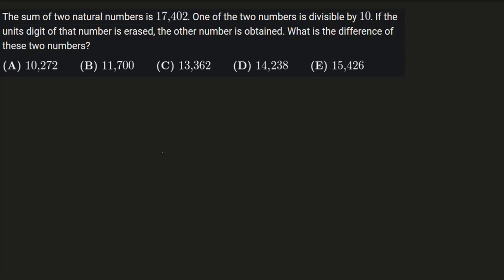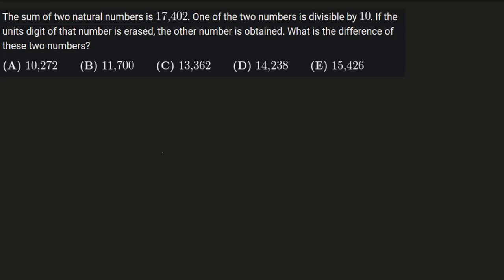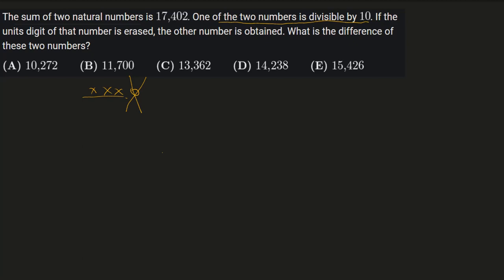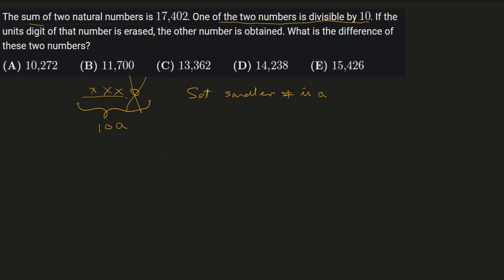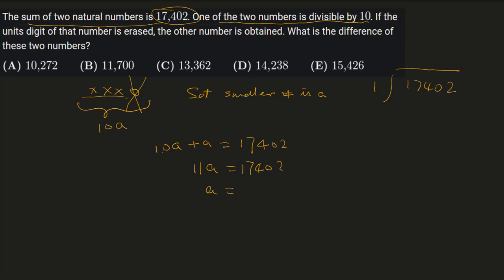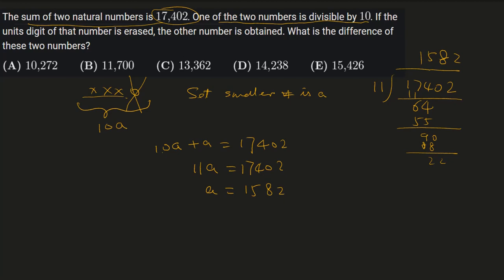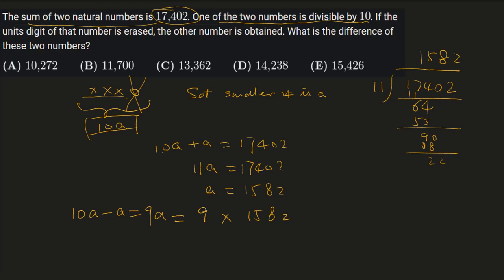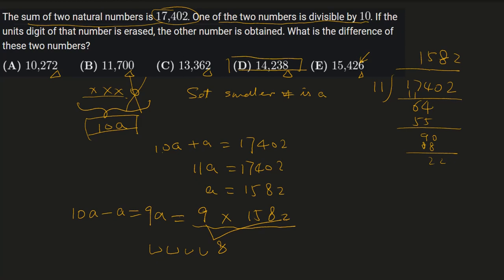AMC10 2021A Problem 3 and AMC12 Problem 3